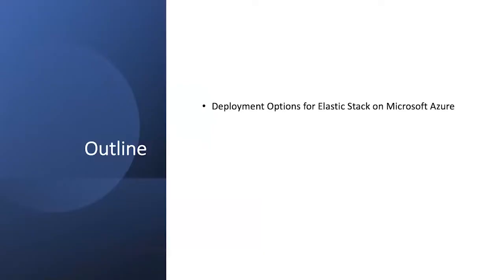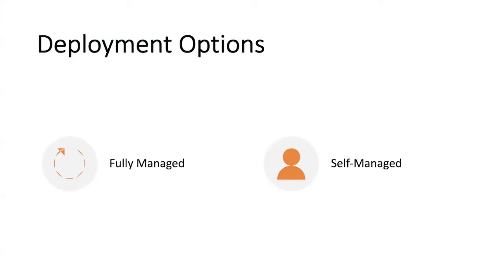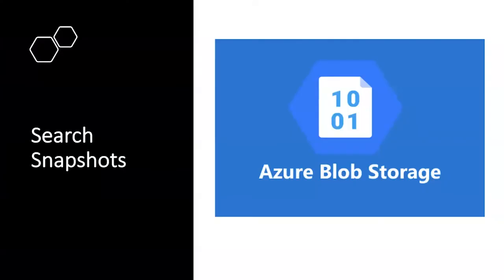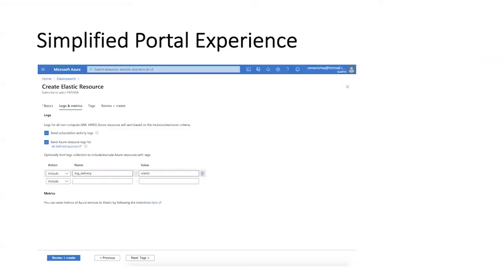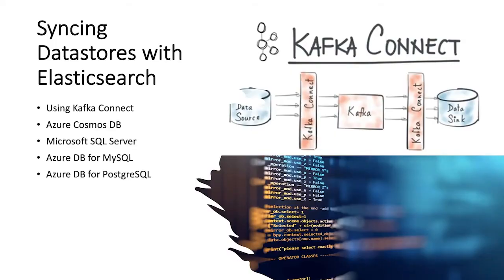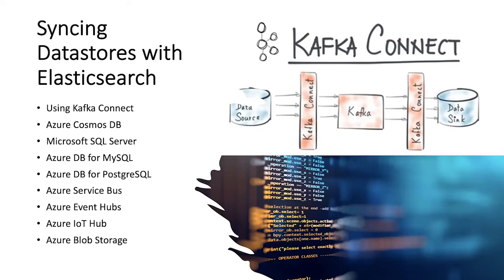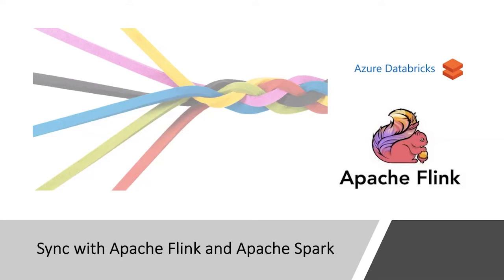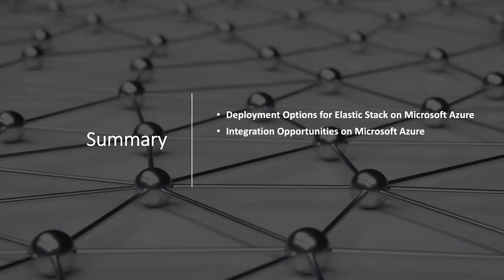Integrate Elastic Stack on MIcrosoft Azure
This session covers several options for deploying the Elastic Stack on Azure as well as different integration points between Azure platform solutions & several product offerings from Elastic on Microsoft Azure. During the session, we will show the different mechanisms for deploying Elastic on Microsoft Azure while examining several integration opportunities with Azure platform solutions and Open-Source frameworks including scenarios & end customer use cases & industries ranging from application search, syncing data stores with Elasticsearch to event management and monitoring. We will also cover how to get started with capacity planning and cost estimation based on your needs, architecture and use cases. This is a session you definitely don't want to miss!

Speaker:
Israel Ekpo, Principal Cloud Solutions Architect, Microsoft